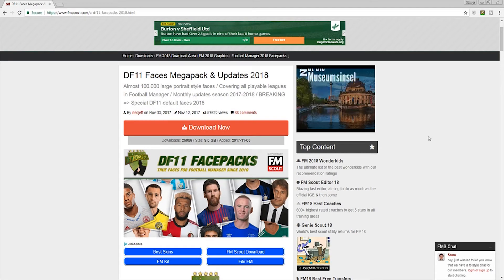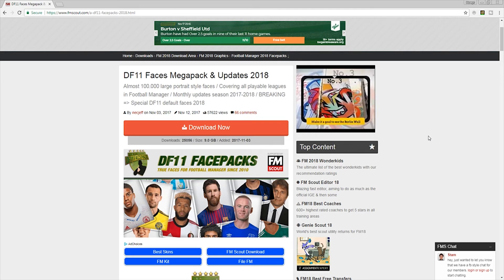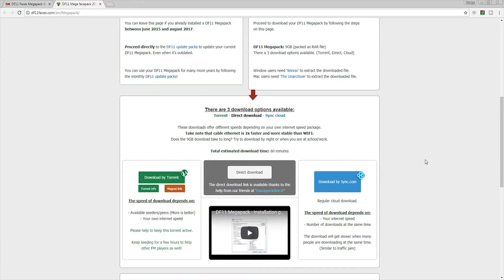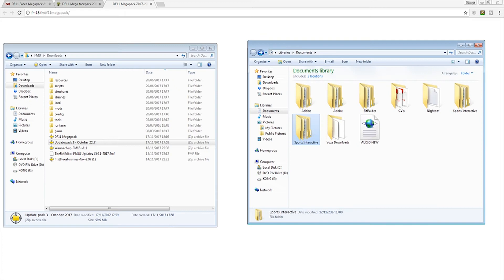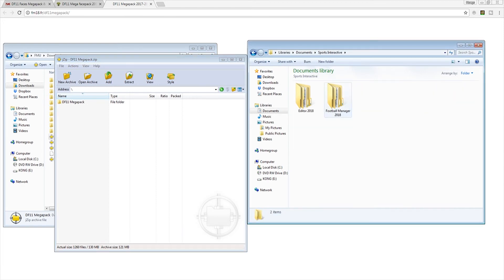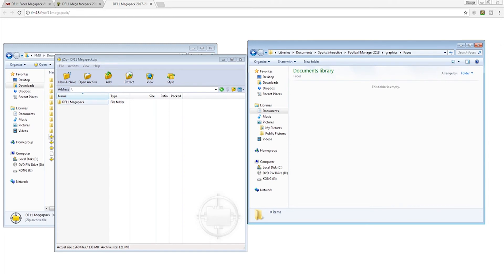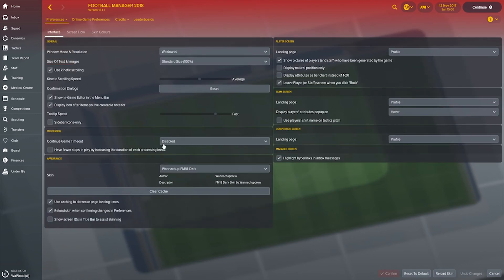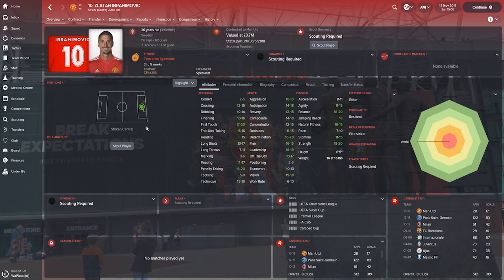FM18 | How To Download And Install Facepacks | A Football Manager 2018 Tutorial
Welcome! in this video we have a Football Manager 2018 Tutorial showing you how to download and install facepacks. It help to immerse you in the world of FM18 that little bit more!

Music